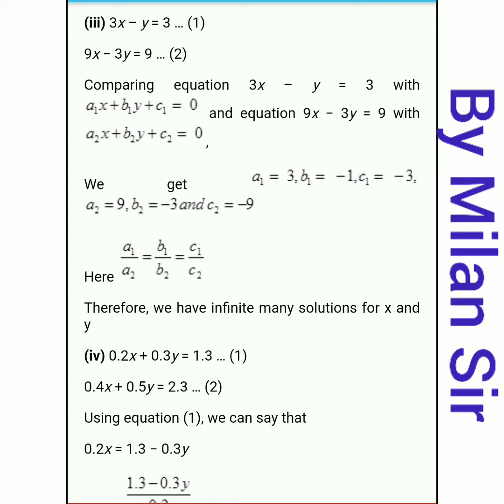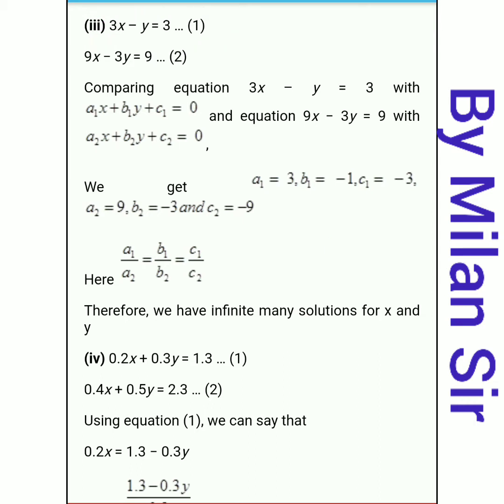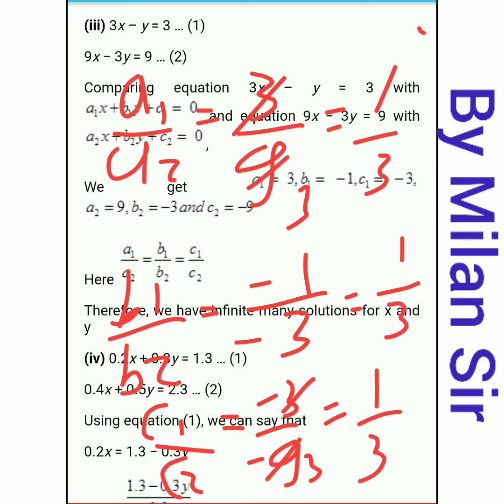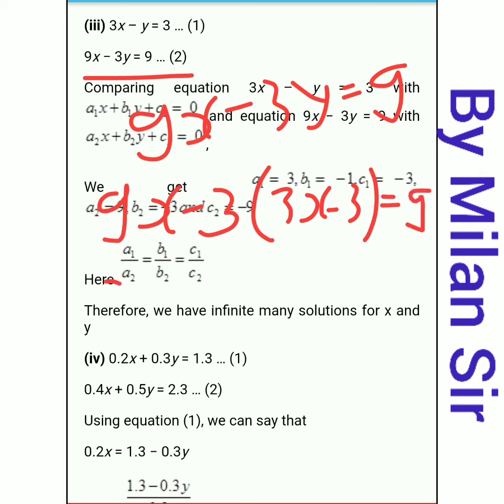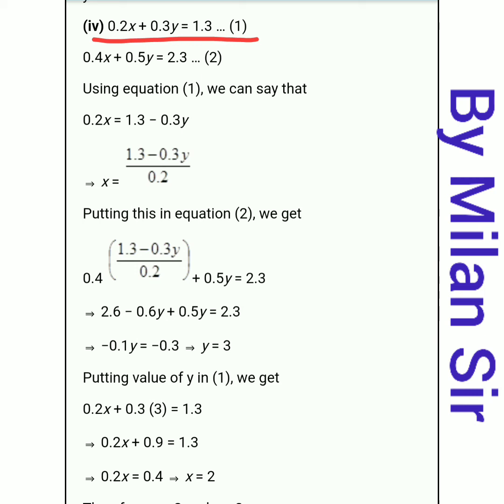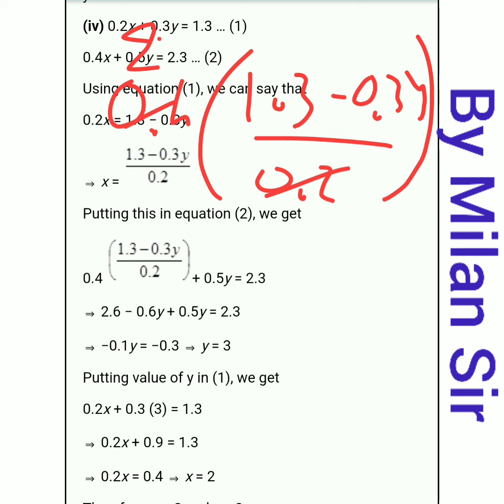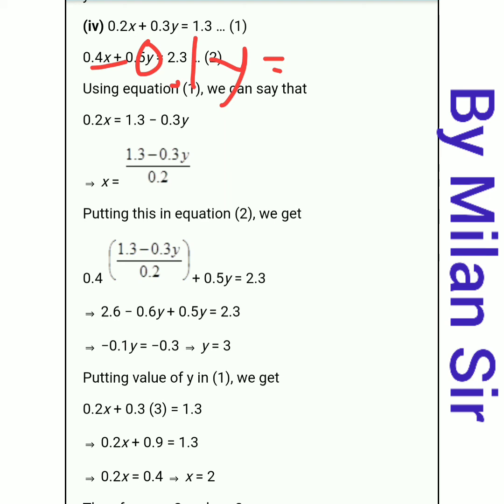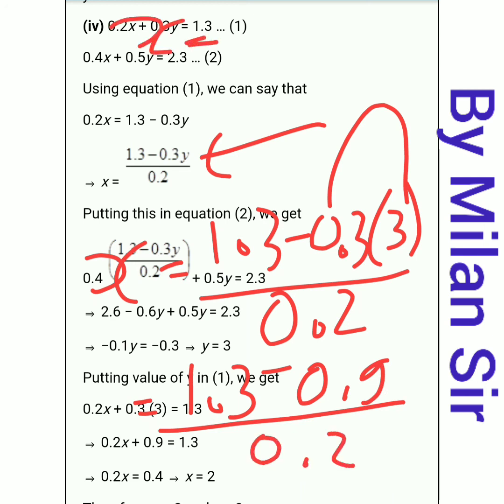PAIR OF LINEAR EQUATIONS IN TWO VARIABLES||Ex-3.3(Q-1(iii,iv))||NCERT Class 10||Mathematics||Part 23